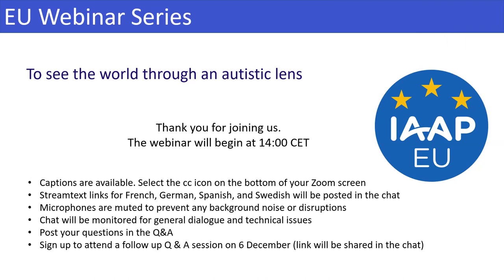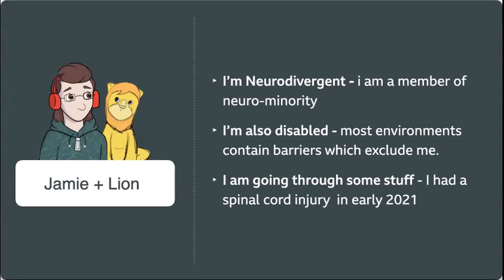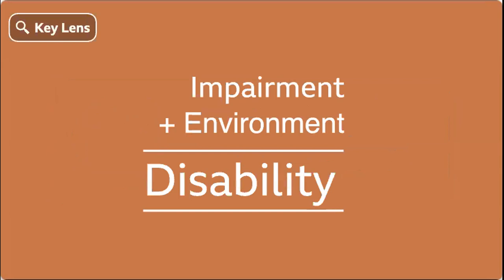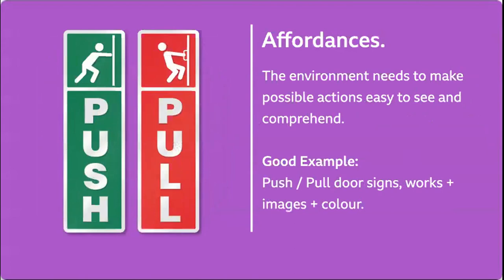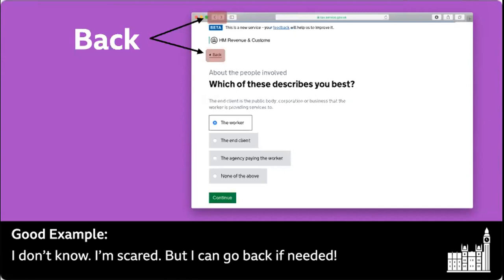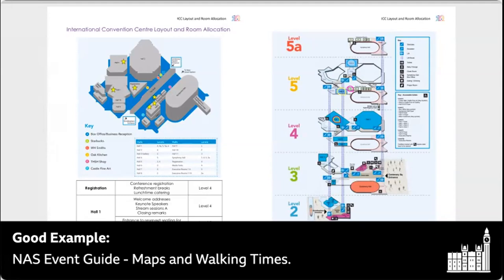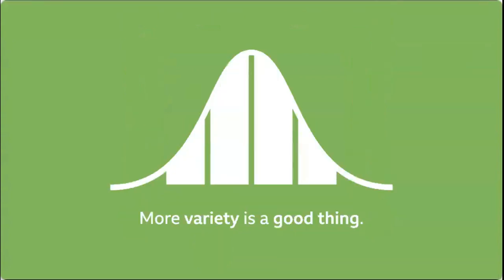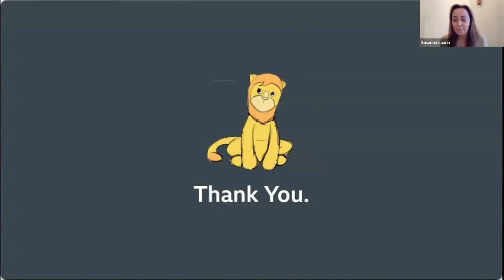To see the world through an autistic lens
I love questions. Each question is a chance to investigate the world through a new lens. This is a talk about my autistic lens. The way I approach the world and some of the barriers I encounter. We will explore a model for cognitive access and then discuss some of the interesting questions it leads too.